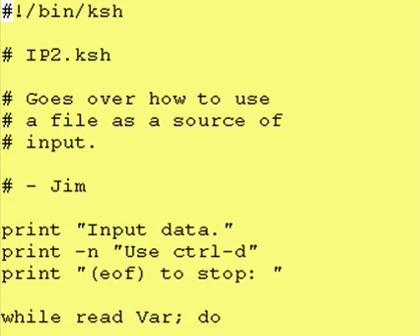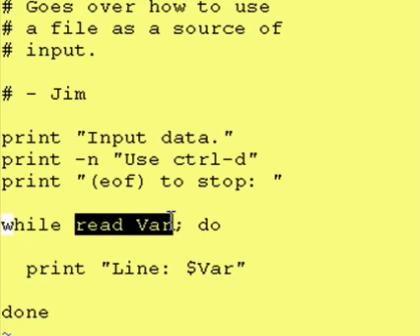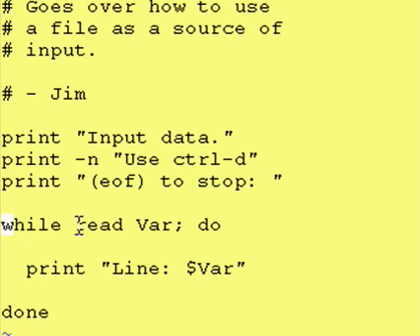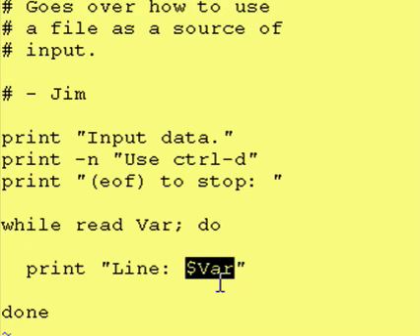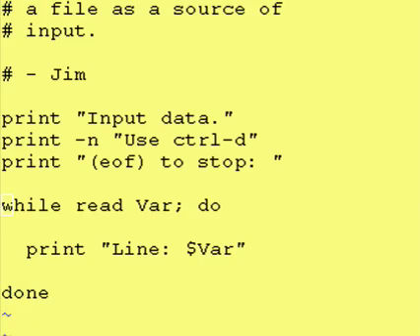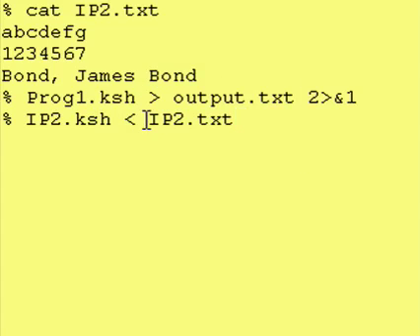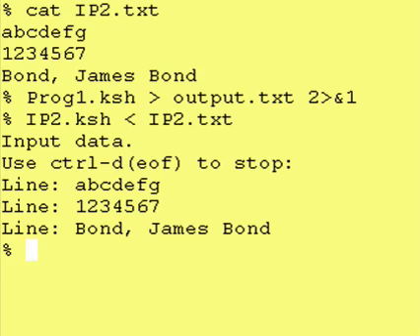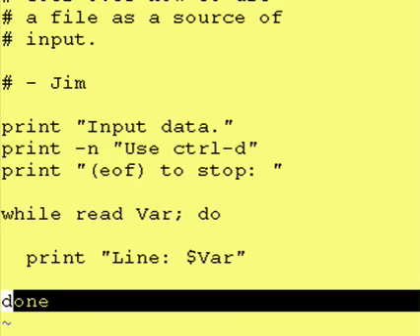Intro To Korn Shell - 16c Using text files for input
Goes over how to use a text file as your input.
This removes the need of you typing in data
on the command line when a program is run.